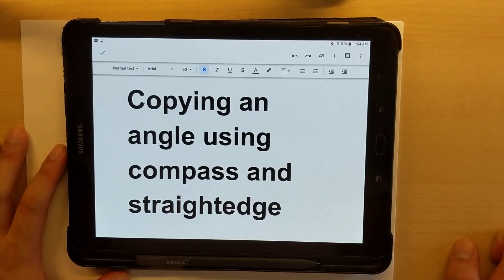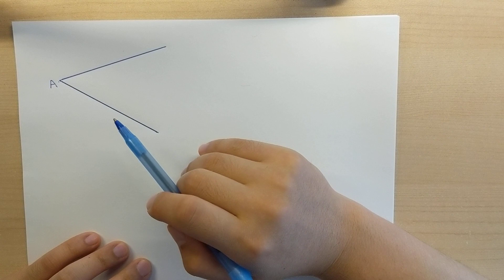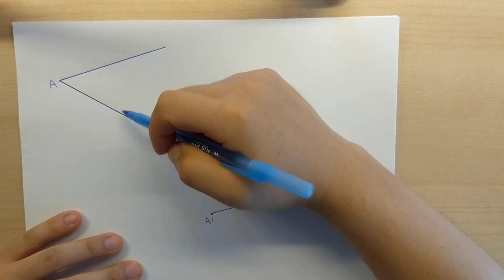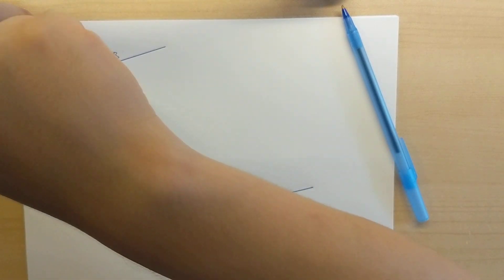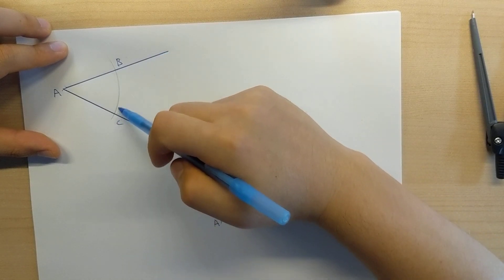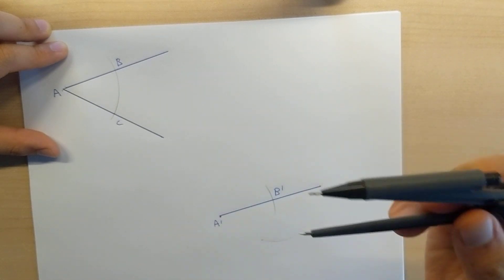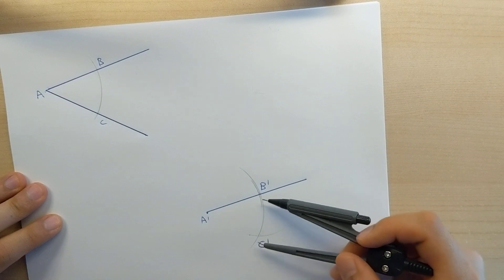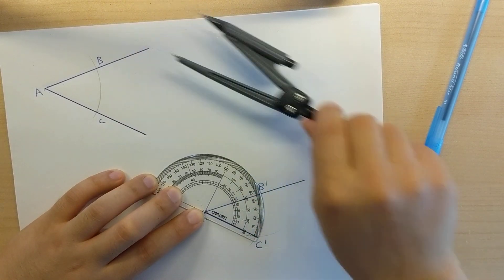Geometry constructions: copying an angle using a compass and straight edge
Copying an angle using a compass and straight edge